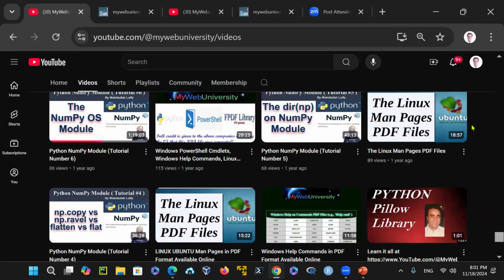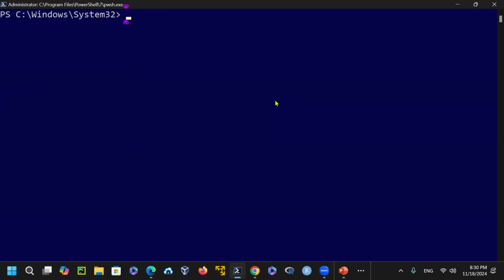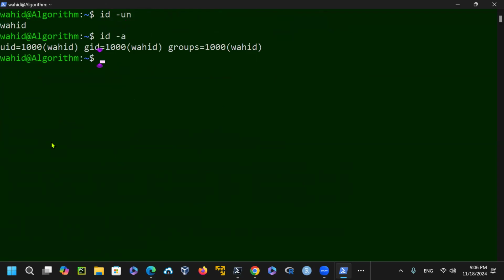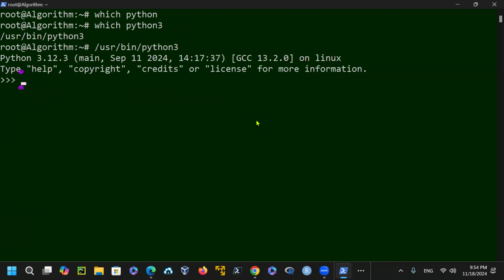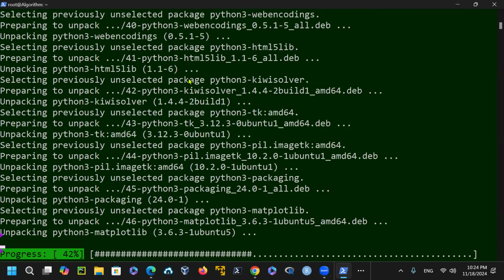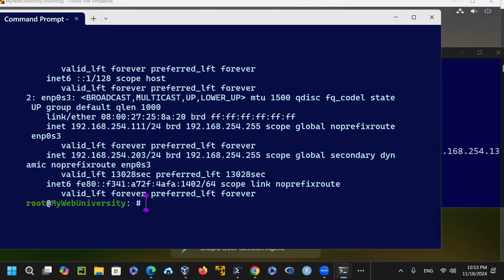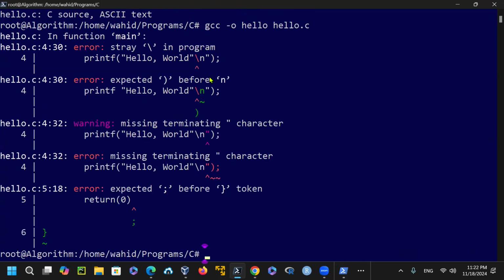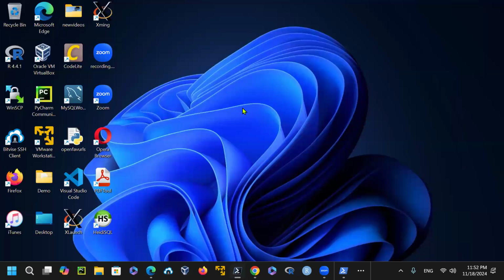Windows Subsystem for Linux (WSL Ubuntu & Oracle Linux 9 )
00:00 Start
00:30 This Video WSL
01:19 The WSL Installation Command
02:00 Open PS Terminal As Administrator
03:18 wsl.exe --install
04:07 Post Installation of WSL
04:35 About My YouTube Channels
05:50 Online Videos and Resources
06:50 My Book The Direct Path To Linux Ubuntu
07:35 14 Chapters online
08:09 Learn Linux with Examples and Manual Pages
08:52 Red Hat Linux PDF Docs online
09:35 Python PDF and URL references
10:18 Code Reusability and Docs on Python.org
11:00 GCC PDF and URL reference to OpenACC
11:58 PDF docs Dynamic Generation
12:31 URL Reference from PDF to nodejs.org
13:20 About YouTube.com/@mywebuniversity
14:02 About @MyWebUniversity-In-Farsi
15:00 About Chapter 2-4 Learn Linux Ubuntu
15:45 About Windows 11 Operating System
16:30 About Windows Subsystem for Linux
17:20 What version of Windows I have
18:00 WinVer and About This PC
18:50 About Systeminfo
19:53 systeminfo | find /i "os name" examples
25:00 Running Commands with regular privilege
26:12 WSL Default Distro Not Found Error
29:50 PowerShell Commands
30:50 Start Process and URL
32:00 MS WSL Docs and Commands list
38:00 WSL --help in PS terminal
39:43 Turn Windows Feature On and Off
40:00 Check WSL and VM on
41:00 PowerShell PATH of Executable
45:00 wsl --install
50:00 Check on the Installation
55:00 wsl --l --running
1:07:00 Examples of apt Package Manger
1:09:30 apt update -y && apt upgrade -y
1:13:25 Demo on cal and ncal commands
1:17:10 apt install lolcat
1:18:15 lolcat --help
1:19:27 banner Peace "For All" | lolcat
1:20:06 Peace For All is a good thing
1:20:57 tasksel to use Desktop GUI Packages
1:32:10 wsl -u root visudo
1:34:26 Demon on Python3
1:50:00 The System V init vs System 7 systemd
1:55:10 wsl --set-default-version 2
1:58:00 systemctl vs service
2:05:00 Ip address using ip a and ip route
2:07:00 MS Remote Desktop (mstsc)
2:08:50 Ubuntu VM on VirtualBox
2:13:25 Comparison of VirtualBox VM with WSL VM
2:17:00 Examples of systemctl on Ubuntu VM VirtualBox
2:19:19 Secure Shell authentication (ssh)
2:23:00 Identifying locked file or culprit processes
2:35:50 Python NumPy and Pandas
2:41:00 Python List and NumPy demo
2:45:50 Python Pandas demo
3:00:59 mkdir -p Programs/C Programs/CPP
3:01:00 vim hello.c
3:03:08 Compile and run the hello.c
3:04:00 vim hello.CPP
3:07:00 compile CPP code with g++
3:08:00 Enable debugger -g during compilation
3:08:43 gdp hello hello.cpp
3:12:00 How to list all online distributon
3:12:12 wsl --list --online
3:12:50 wsl --install OracleLinux_9_1
3:13:43 dnf list
3:14:53 dnf provides clear
3:15:45 dng update -y && dnf upgrade -y
3:16:00 dnf install package-name
3:21:35 Please Subscribe if you like this video
3:22:00 Please share it
3:22:40 How to unregister WSL VMs
3:23:00 How to Terminate (stop) wsl vms
3:24:10 Make a VM default using wsl -s VM-Name
3:25:00 wsl -e command examples
3:29:00 Poweroff  VirtualBox VM
3:30:10 wslconfig /u Ubuntu example
3:30:40 wsl --unregister Ubuntu example
3:31:25 wsl -l -o
3:31:50 God bless you all take care! Visit our website at for all free resources. Find our English channel content here YouTube.com/@mywebuniversity

Happy Learning!